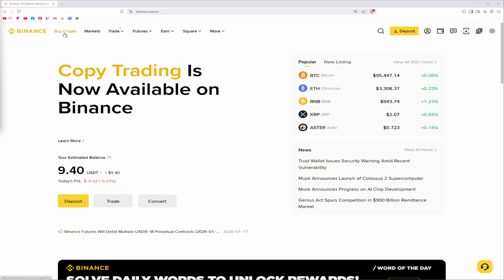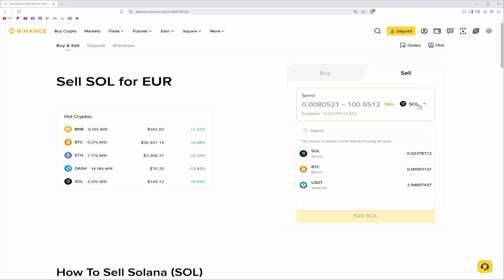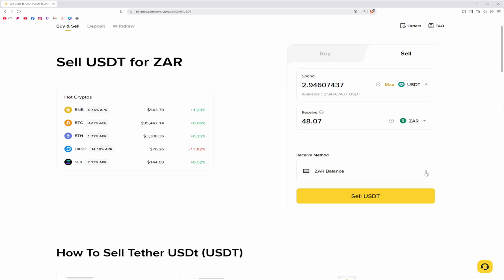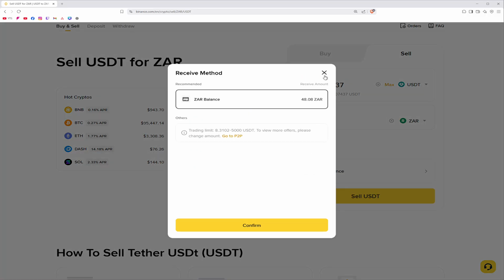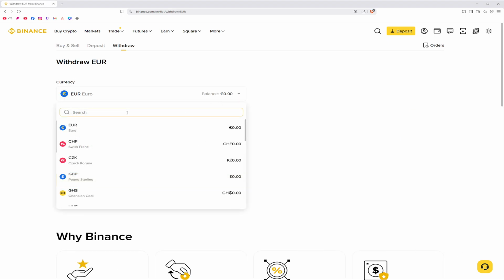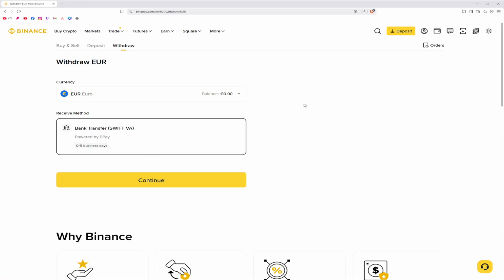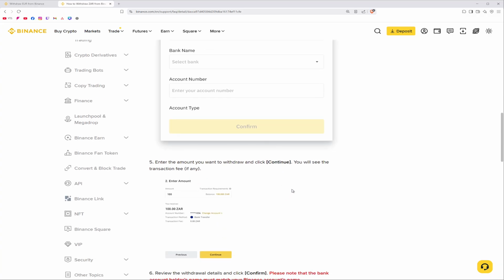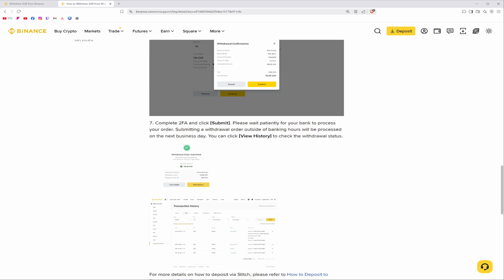How to WITHDRAW ZAR from Binance (Step by Step) 2026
Discover how to withdraw ZAR from Binance to your local bank account in South Africa with this easy-to-follow guide. Please consider liking the video and letting us know if you have any comments, ideas or questions, we really appreciate any feedback! We have plenty of other tutorials on our channel so come and see if we can help you with anything else :)